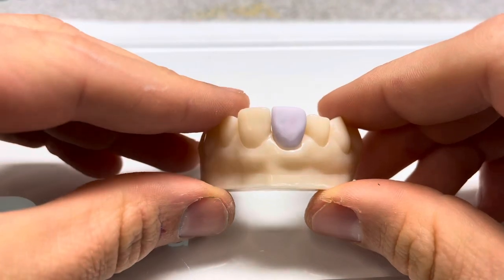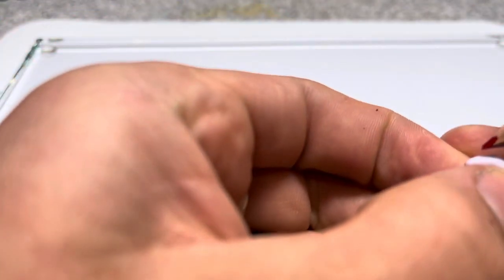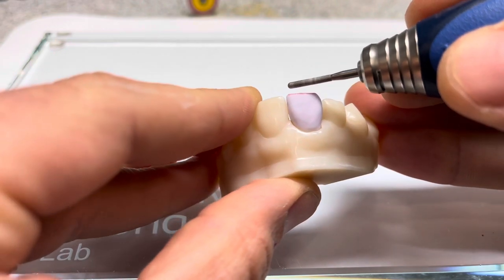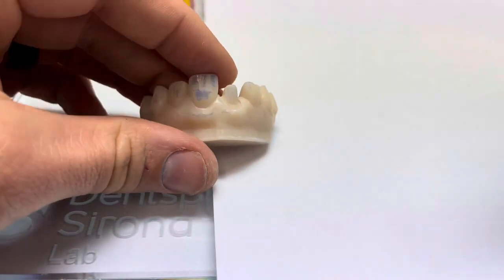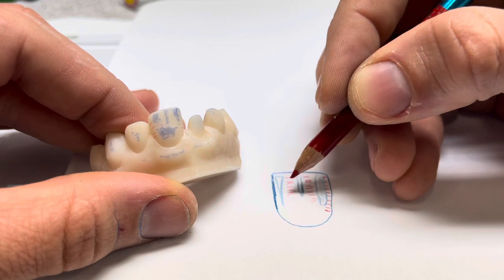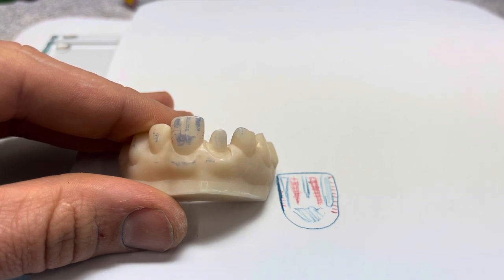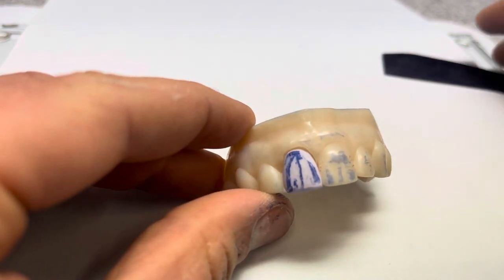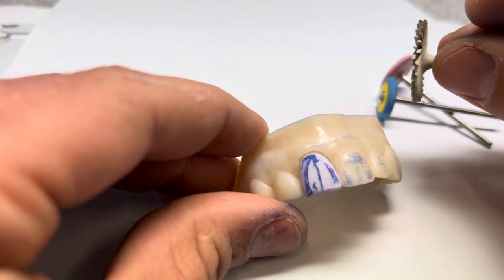Articulation paper marking your consistency